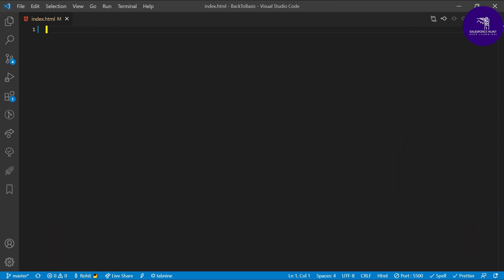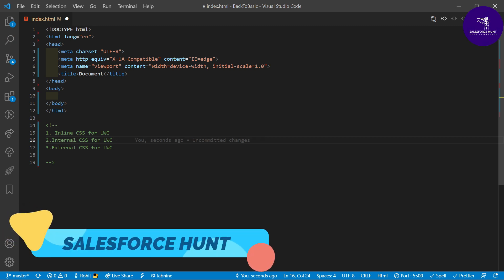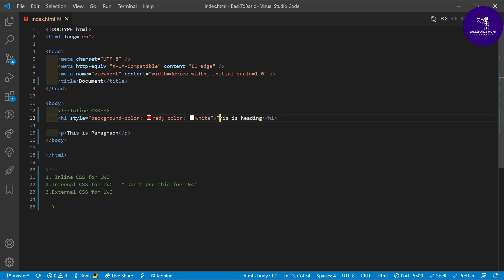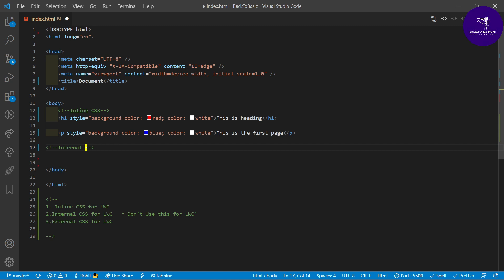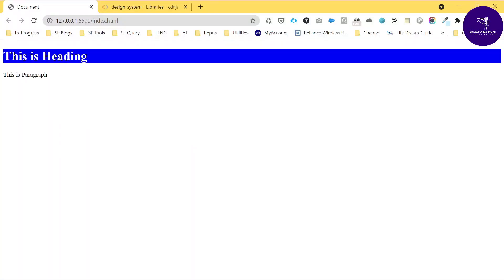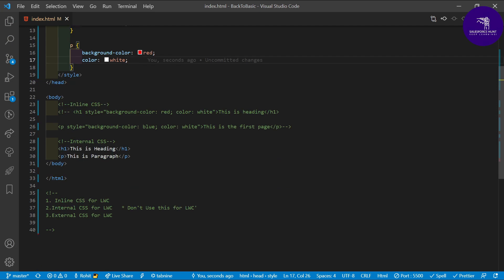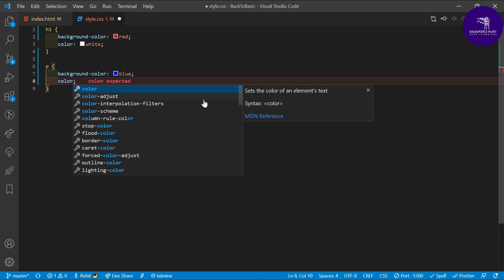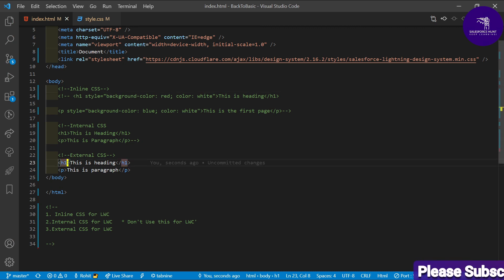CSS For LWC (Lightning Web Component) In Salesforce | SalesforceHunt | Rohit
Hello Everyone,

In this video, I am going to explain to you how to use CSS under HTML as well as LWC?

⌚ Timestamps
0:00 Introduction
0:15 Live Demo